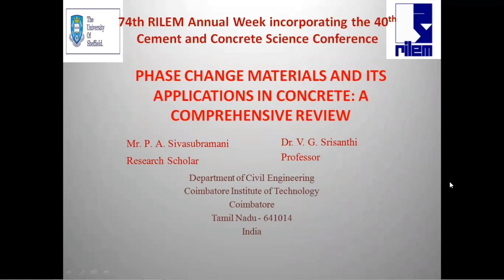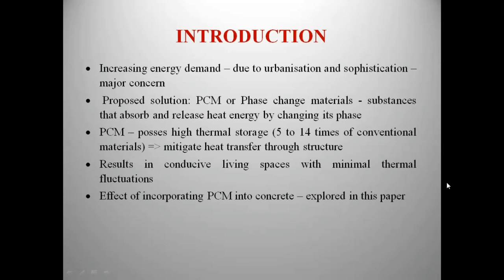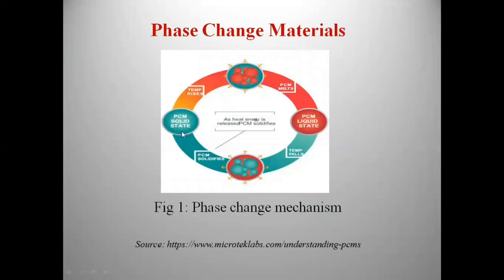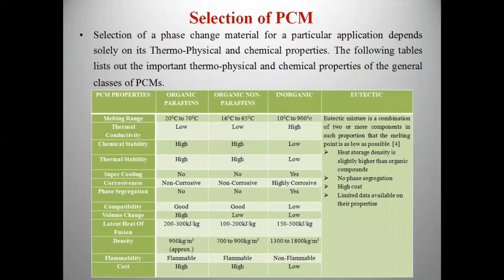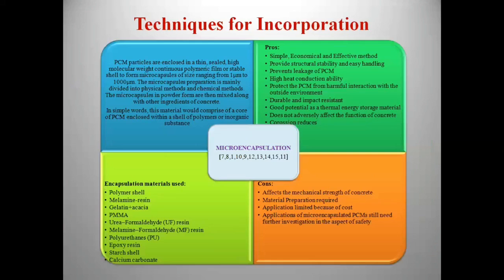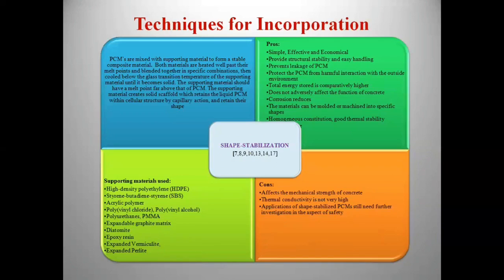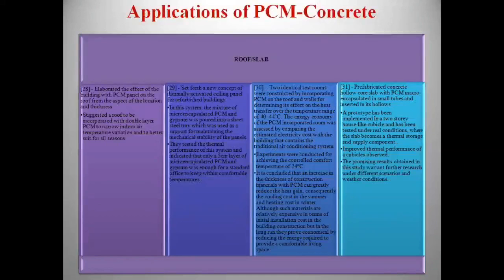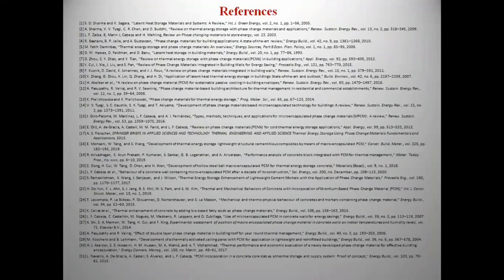Phase change materials and its applications in concrete: a comprehensive review by P.A Sivasubramani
Poster presentation made during the 74th RILEM Annual Week & 40th Cement and Concrete Science Conference “in” Sheffield, UK, in September 2020.